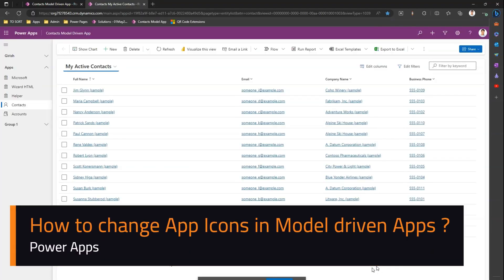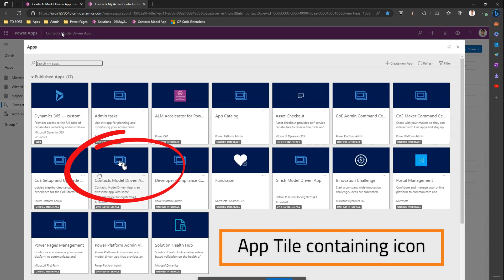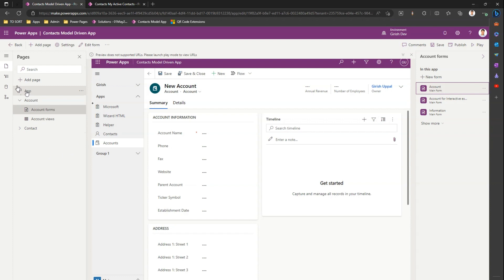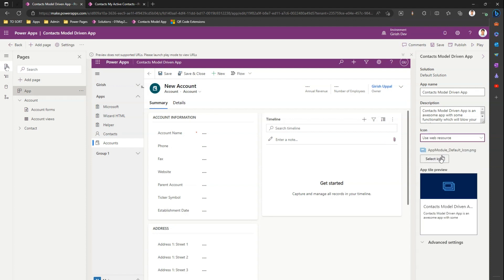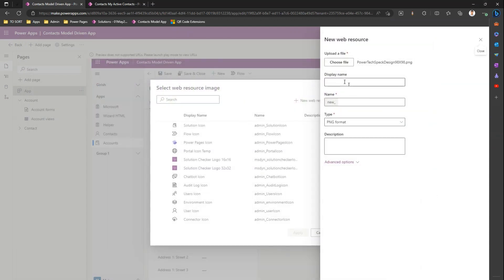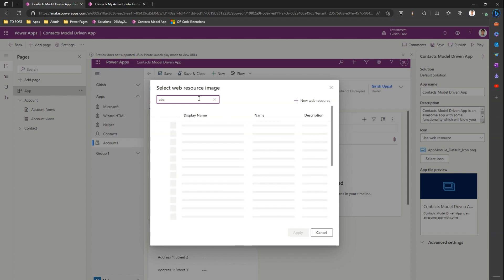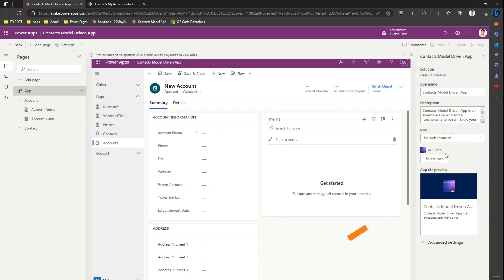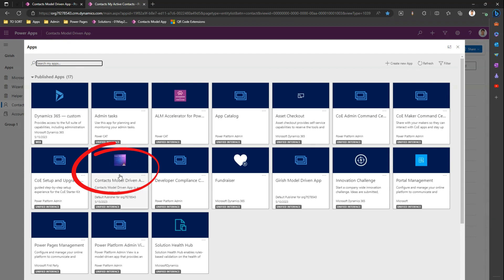How to change App icon in Model driven App ?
This video explains the process of changing App icon for a model driven app. The App icon can be a default icon or custom defined. The custom icon need to be an icon file and uploaded in to the system using a Web resource component.